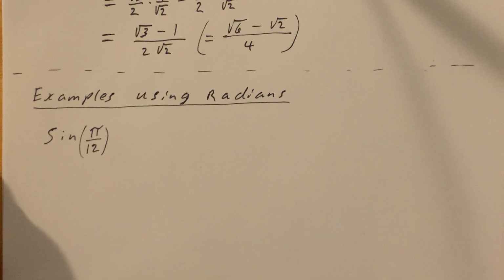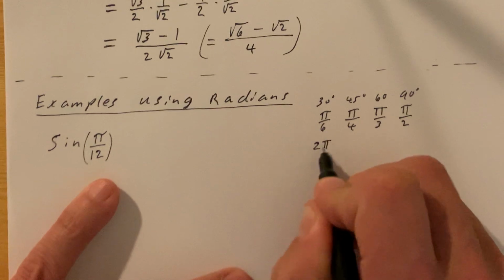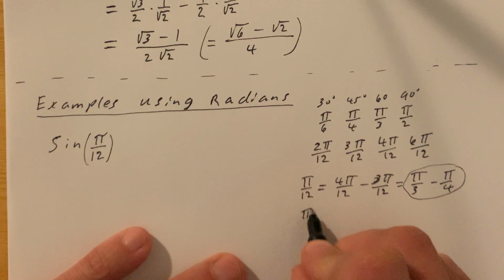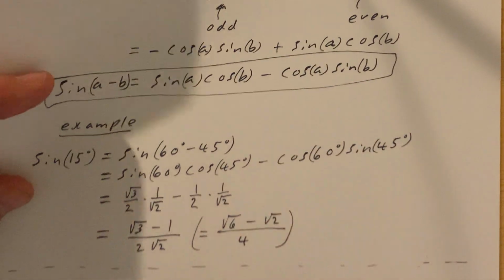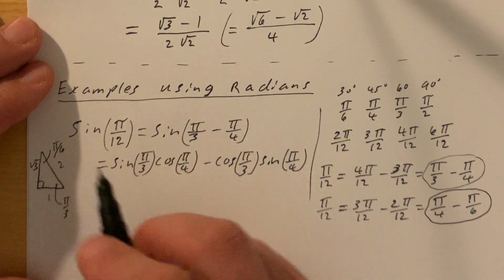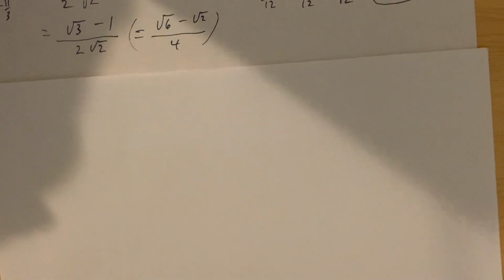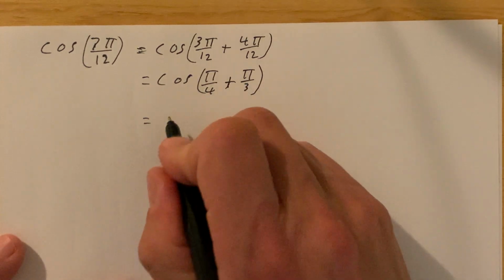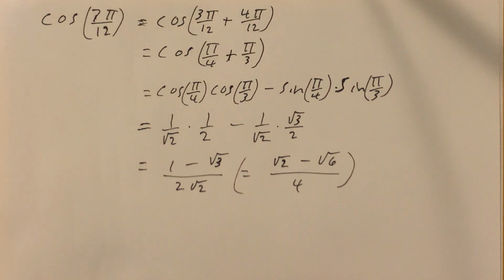Compound Angles (part 3 (radians))